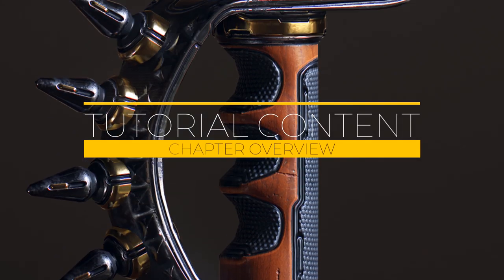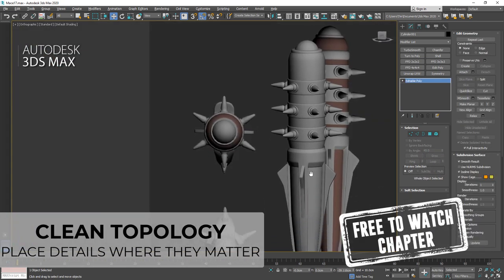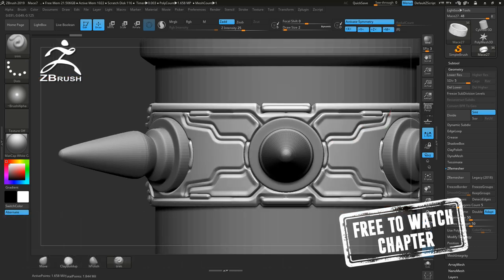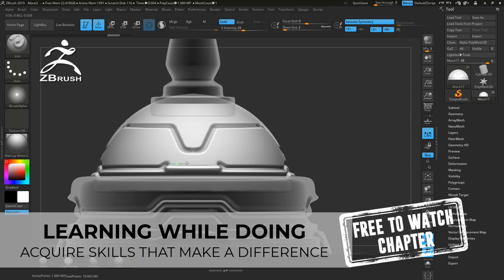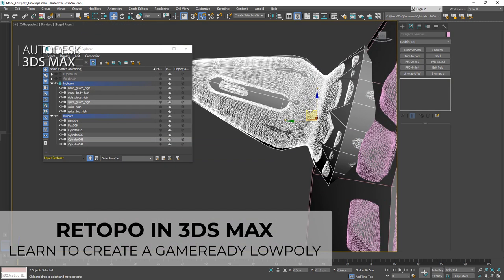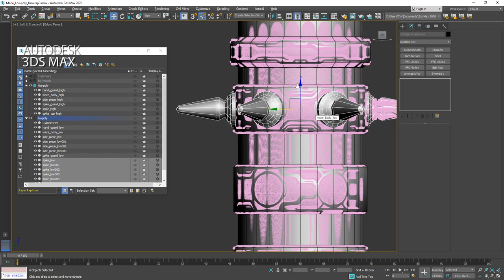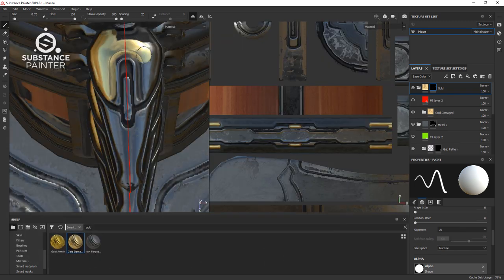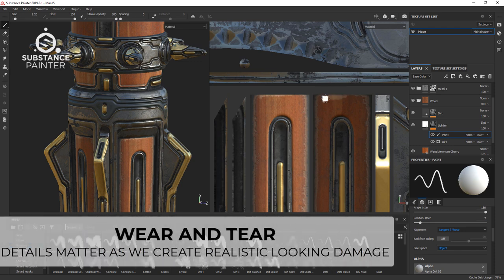MACE Tutorial - CHAPTER OVERVIEW - Master the art of Zbrush, 3Ds Max and Substance Painter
Watch the chapter trailer of the all new MACE Tutorial !

Think of the mace tutorial as the "little brother" of the sword tutorial. It will provide you with the perfect starting point into the world of ZBrush. Make sure to watch the also free "Introduction to Zbrush" video that you can find on the YouTube channel. The focus of this tutorial is on how to use ZBrush to detail out highpoly models for which we create the base in 3Ds Max. Every step is documented without fast forwarding.

Instructor Biography

Hi! I'm Tim - Senior Weapons Artist at Digital Extremes. I started my 3D Artist career at Crytek before working at Ubisoft Toronto for five years. I worked on titles such as Far Cry 4, Splinter Cell Blacklist and the Crysis series as well as other non disclosed titles. In my spare time I enjoy creating tutorials in which I share all my tips and tricks which I gathered over the years. Let me help you avoiding mistakes and equipping you with powerful techniques and knowledge in game ready 3D art creation. See you in the tutorial! Cheers, Tim

Relevant links:
Follow the ChamferZone Facebook page for the latest news and updates
Official ChamferZone YouTube tutorials for FREE tutorials and paid tutorial news updates
More samples of my work can be seen here
ChamferZone Discord community for tutorial questions or just general 3D Artist related talk stuff :)
I am not too active on twitter but .. I'll try to be!